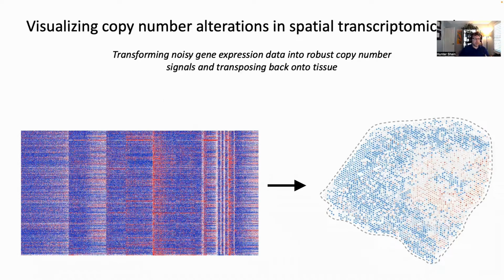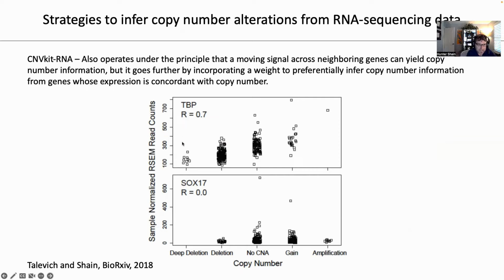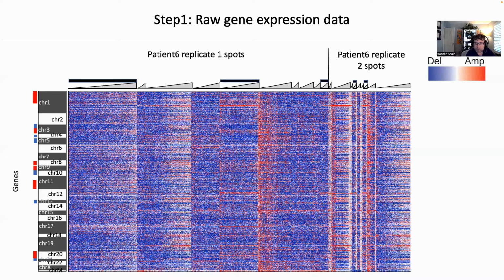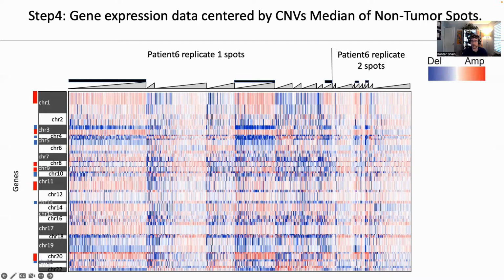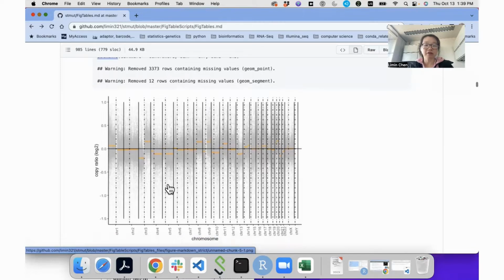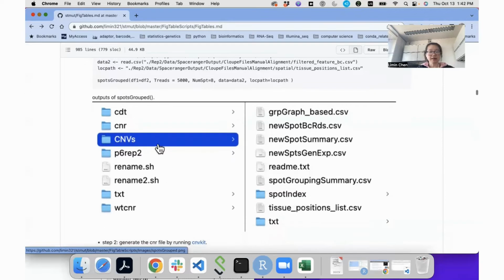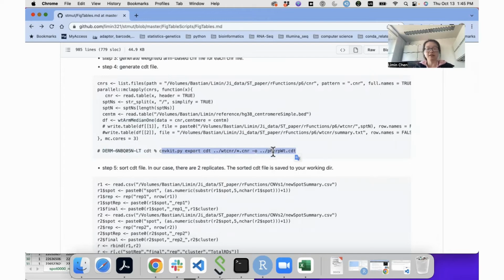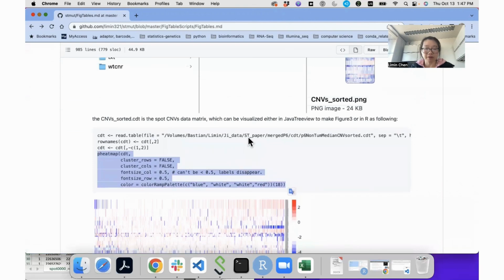Detect Copy Number Variations on 10x Spatial Transcriptomics Data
Introduction 00:00
CNVs of Bulk Tumor 09:09
CNVs of Spatial Transcriptomics Data 10:23

It can be applied to spatial data generated by 10x genomics spatial visium platform.